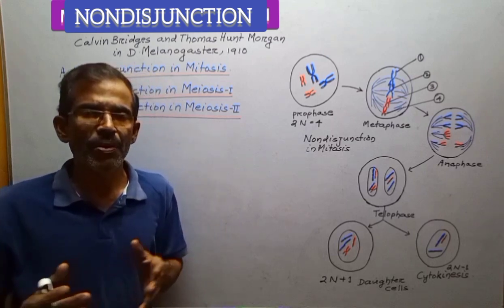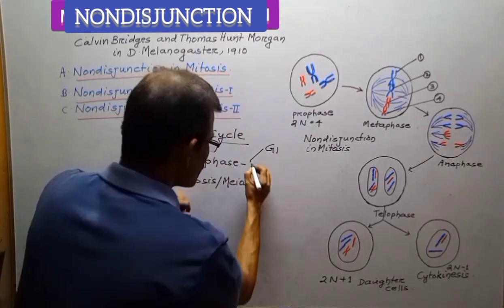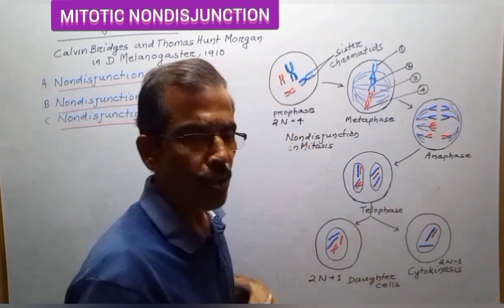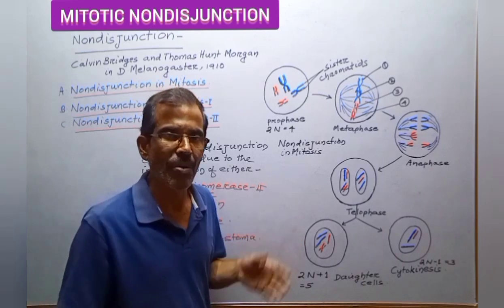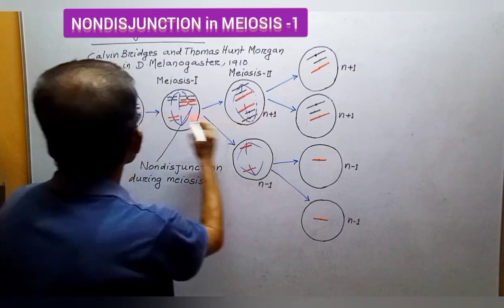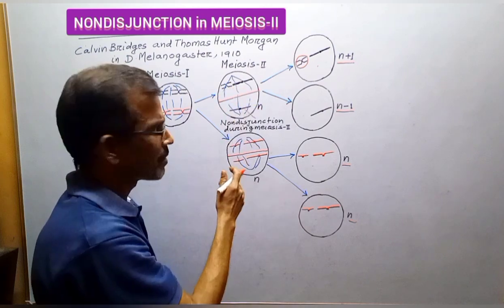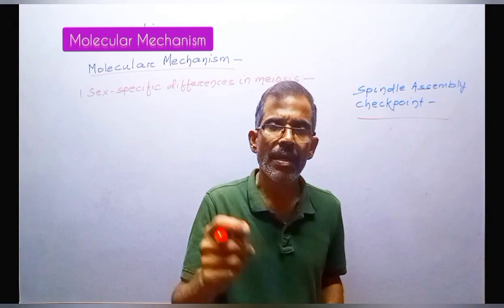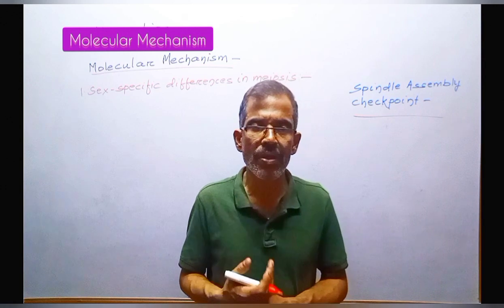NONDISJUNCTION IN MITOSIS & MEIOSIS AND ITS MECHANISM @SAM BIOLOGY 🧫 CLASS .